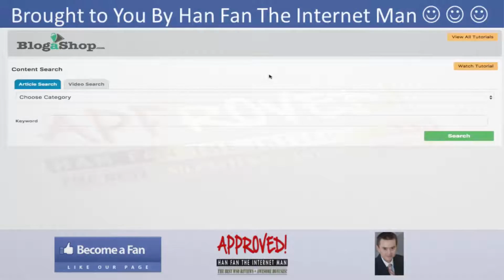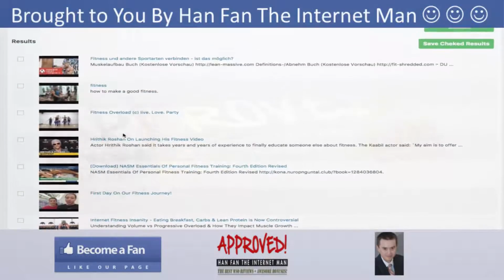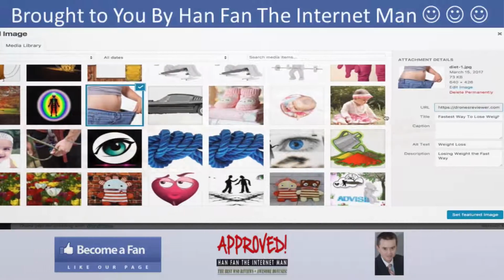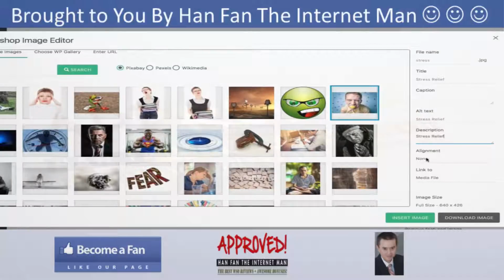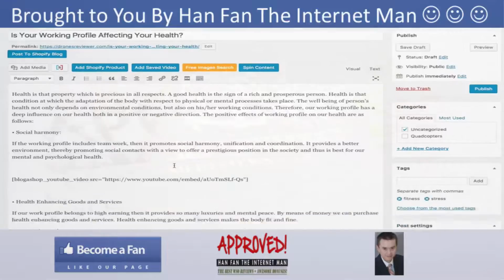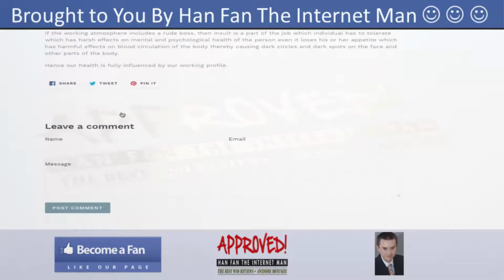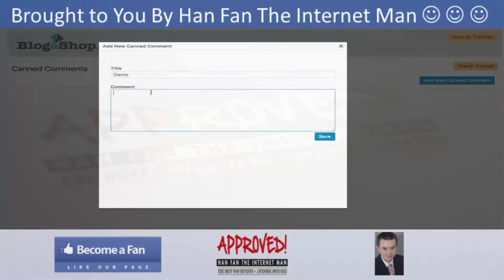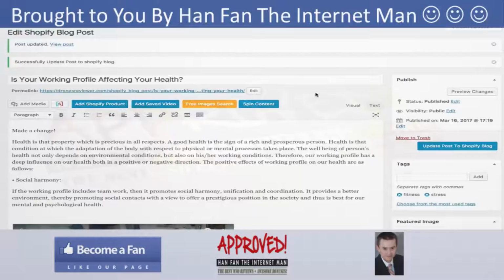BlogaShop Pro Demo Video - get *BEST* Bonus and Review HERE!!!... :) :) :)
BlogaShop Pro Review and Bonuses - BlogaShop Pro

to watch BlogaShop Pro Demo, And watch Han's Other Awesome BlogaShop Pro Reviews! Also, make sure you check out for BlogaShop Pro Review with Awesome BlogaShop Pro Bonuses! BlogaShop Pro Allows You To Get Hordes Of Money Grabbing FREE Traffic To Your Shopify Stores & WP Sites That's Been Hidden In Plain Sight! BlogaShop PRO Is The #1 WordPress Plugin That Generates Tons Of FREE Profit Producing Traffic For Your Shopify Store And, Or Wordpress Site With A Few Clicks Of Your Mouse. This Amazing Tool Helps You Build Traffic In 2 Minutes Flat! Your friend Han Fan The Internet Man in this Demo Video gives you an honest BlogaShop Pro Review and Demo and tells you just why you must get your exclusive copy now!

BlogaShop Pro Key Features:

- The BlogaShop PRO Spinner Vortex!
- The BlogaShop PRO YouTube Snatcher!
- The Premium BlogaShop PRO Exclusive Content Library!

Title: I want my BlogaShop Pro  Bonus [youtube]

Follow Us Via HashTag